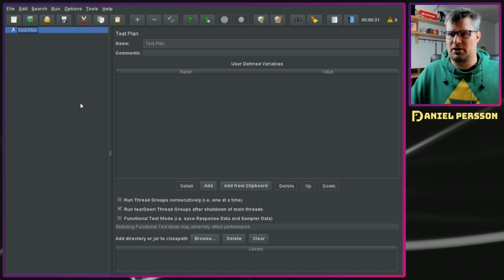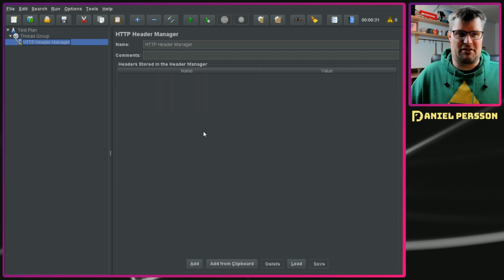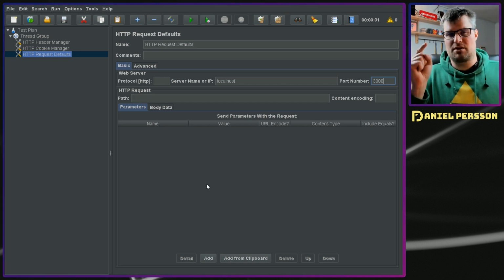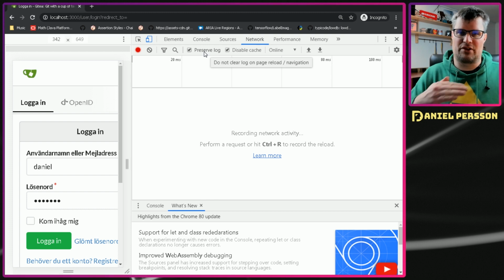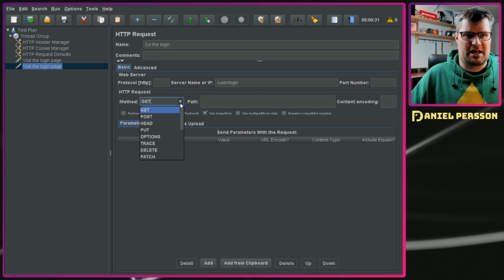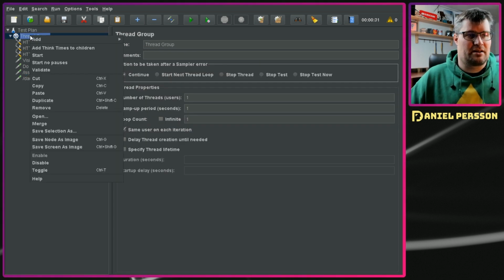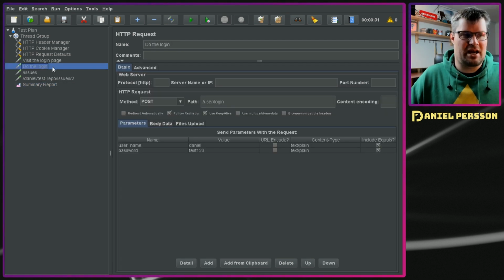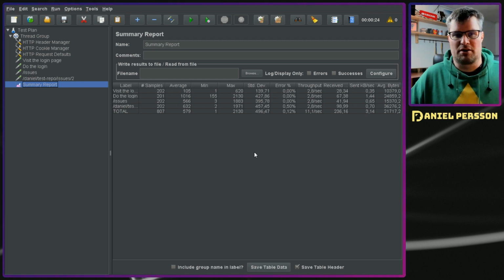Using JMeter for performance testing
We talk about JMeter, a tool to test your site's throughput and load metering. It involves setting up a test plan and running it against your site with a login.